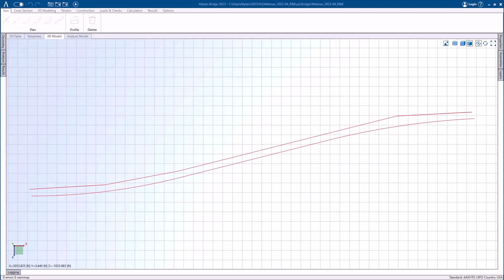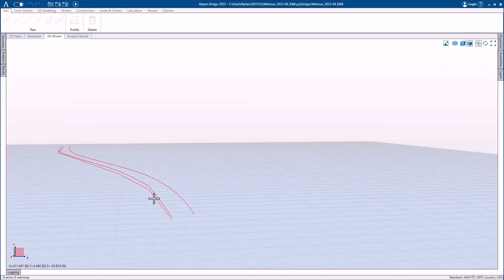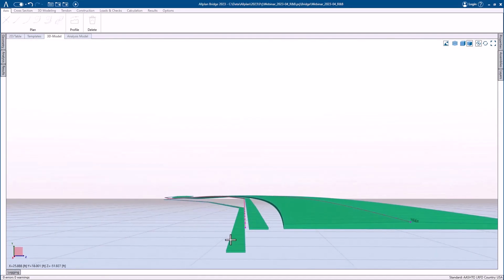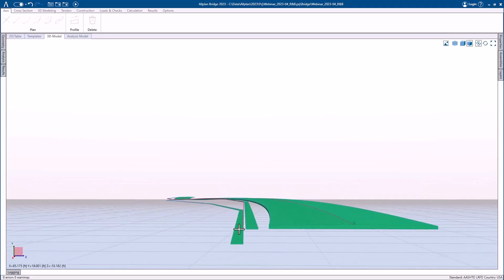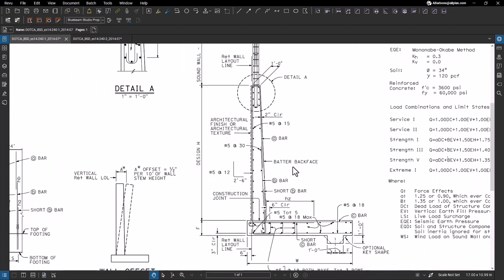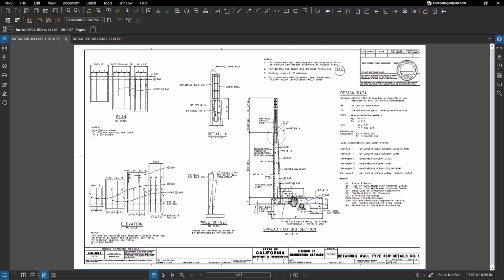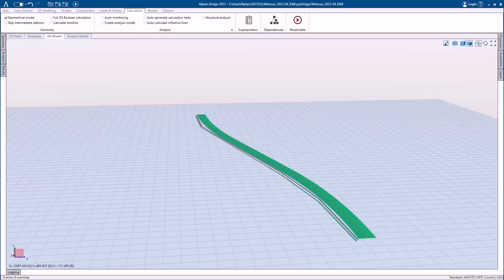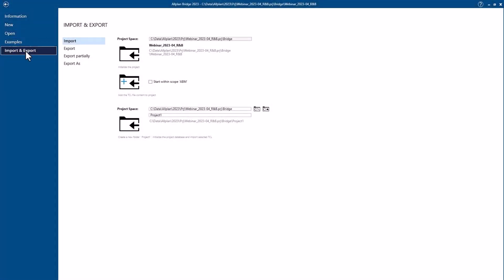Webinar | Get Retaining Wall Projects Done Faster & Better with Parametric Modeling Preview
Retaining walls play a critical role in ensuring the stability and safety of infrastructure projects. Designing and detailing effective retaining walls requires a thorough understanding of engineering principles, construction techniques, and the project’s requirements. In this webinar, we will demonstrate how to leverage digital design processes to model and detail retaining walls for infrastructure projects. You’ll learn about the latest tools and techniques for creating accurate and efficient models, enabling faster design iterations, improved collaboration, and better quality control.

What to expect:

Fundamentals of using digital design tools
Overview of the latest modeling and detailing software for civil structures
Best practices for creating accurate and efficient models of retaining walls, including parametric design, library creation, and customizing BIM workflows
How to generate detailed shop drawings, bill of materials, and other production information from 3D models
Example projects that have benefited from efficient modeling and detailing
By attending this webinar, you’ll gain insights into the latest tools and techniques for modeling and detailing retaining walls, helping you to deliver better projects faster and more cost-effectively. You’ll also have the opportunity to discuss your current needs and exchange ideas with digital design experts.